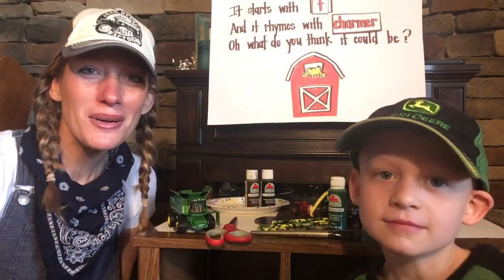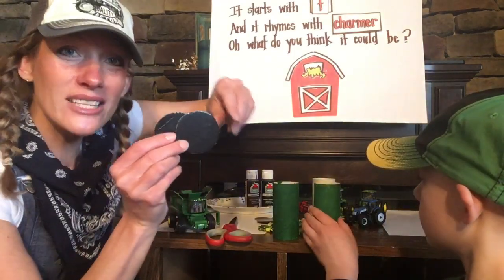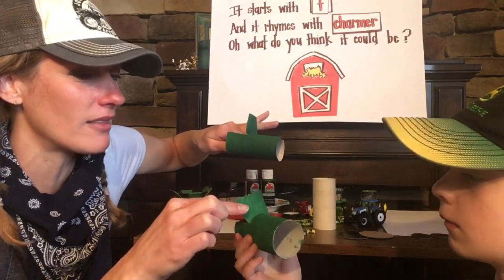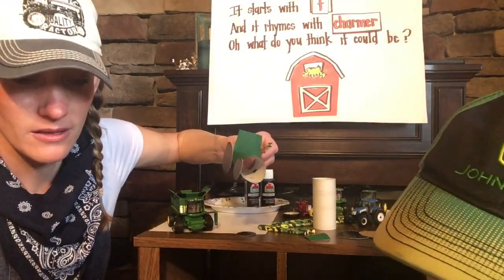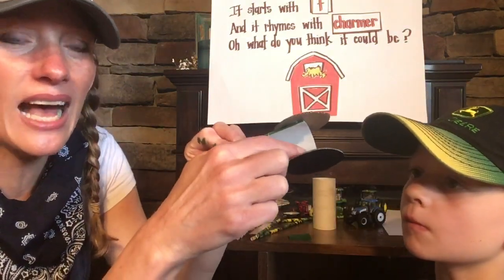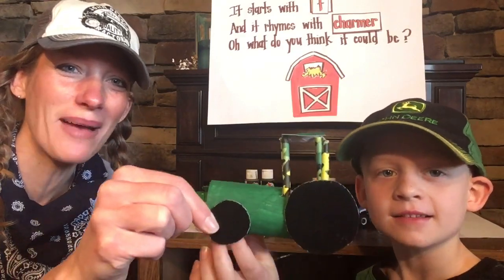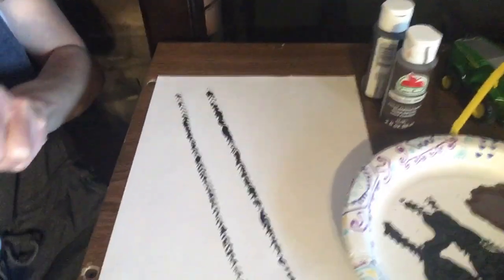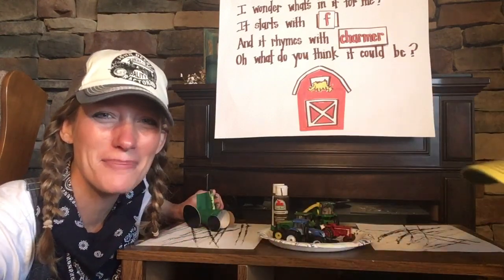Farmer Friday! Toilet Roll Tractor & Tire Print Art👨‍🌾